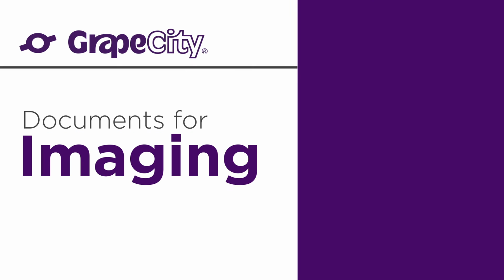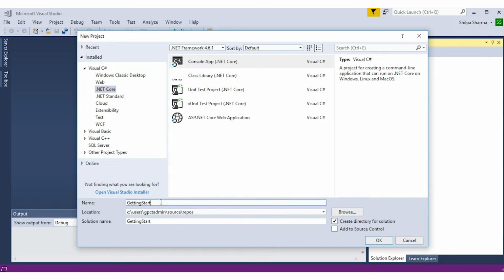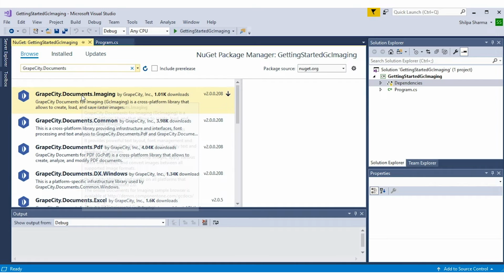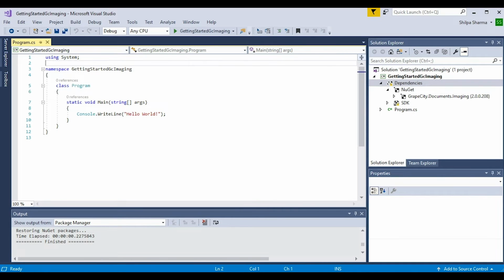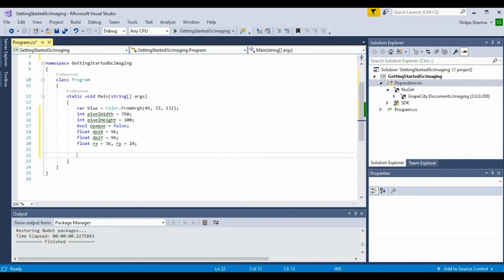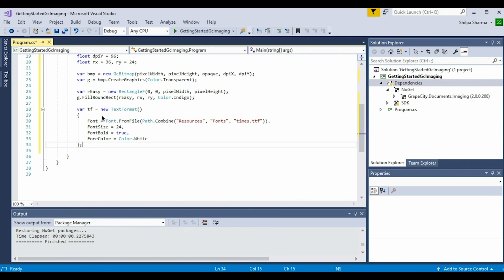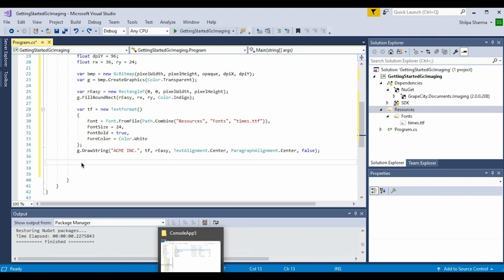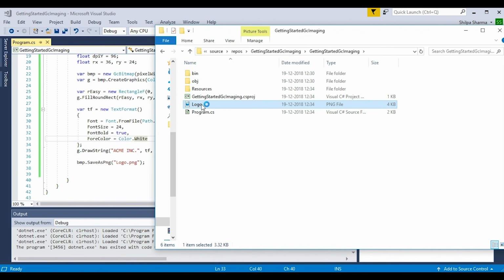GcImaging | Getting Started on Windows